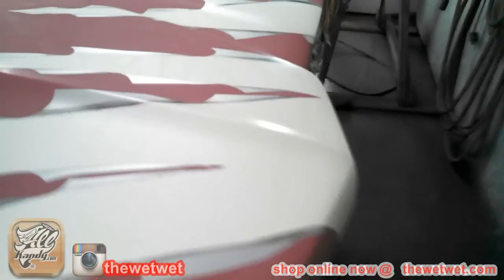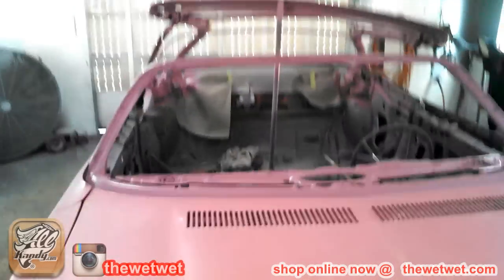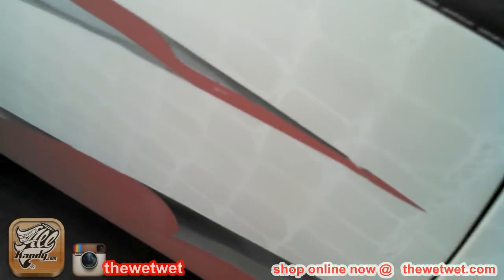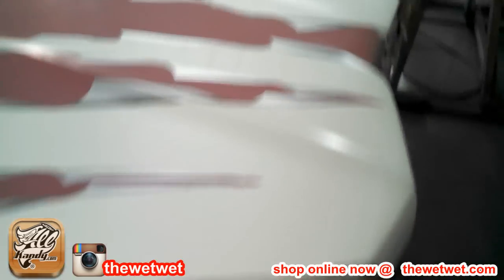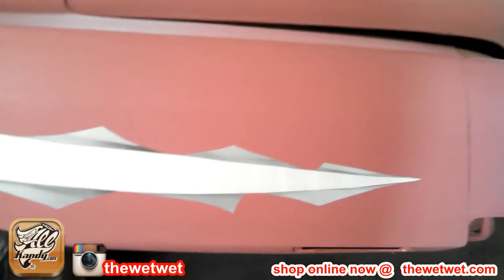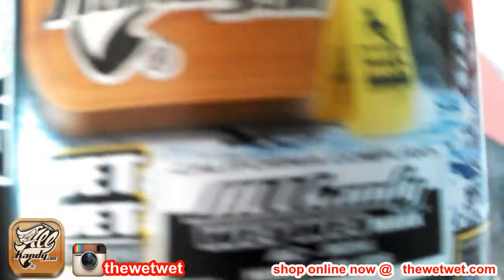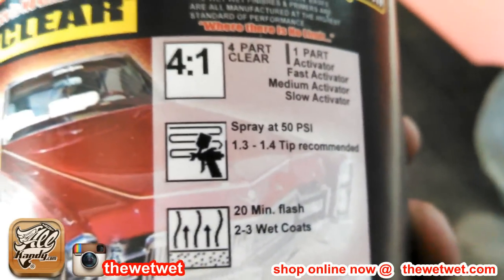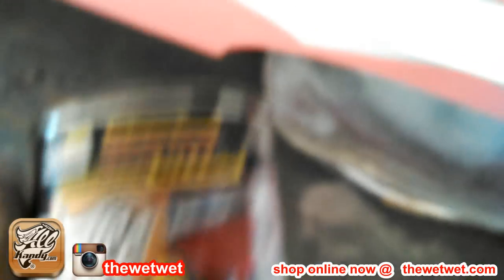HOW TO SUBMERGE TAPE LINES FROM ARTWORK IN CLEAR THE WET WET MAXX CLEAR COAT ALLKANDY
HOW TO SUBMERGE THE TAPELINES FROM YOUR GRAPHICS USING THE ALL NEW WET WET MAXX... NEVER FEEL THE LINES EVER AGAIN... FOLLOW US ON INSTAGRAM FOR THE LATEST CONCERT VIDEOS OF TK SOUL & MIA